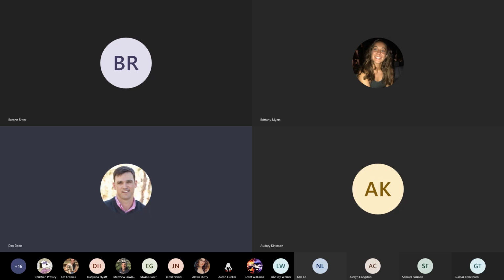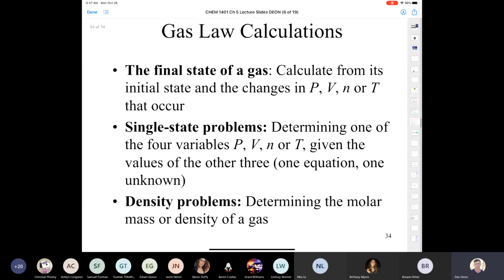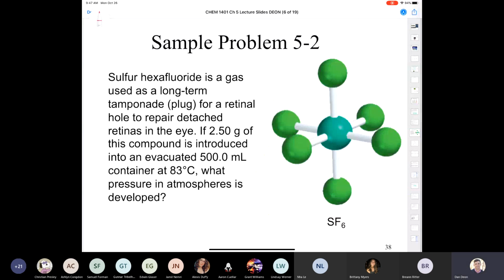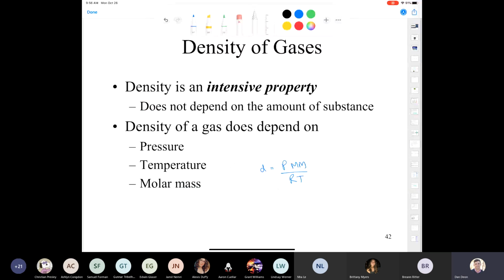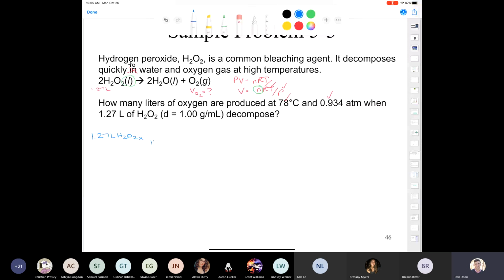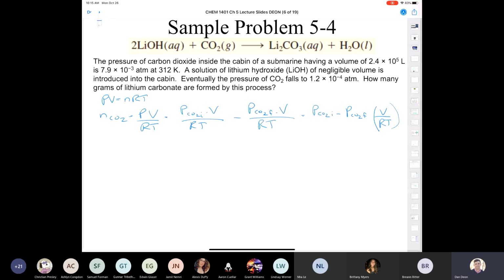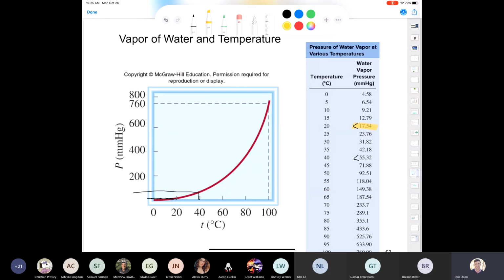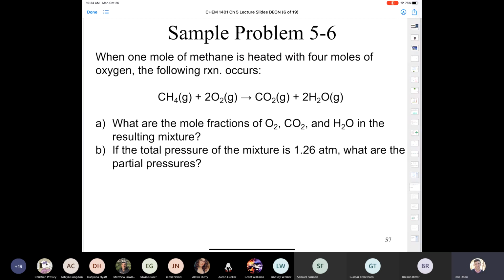CHEM 1401 Lecture October 26, 2020